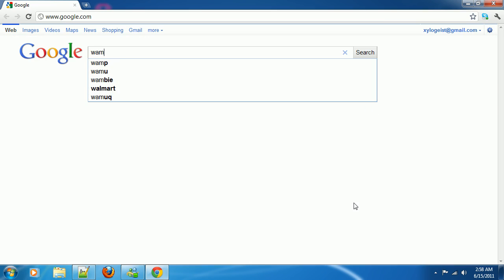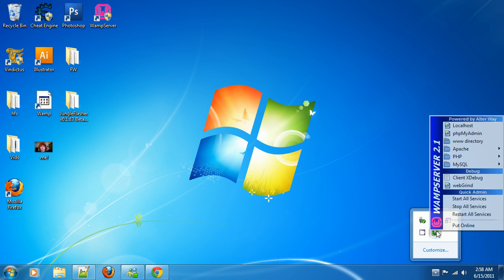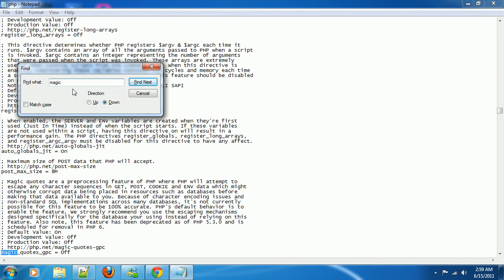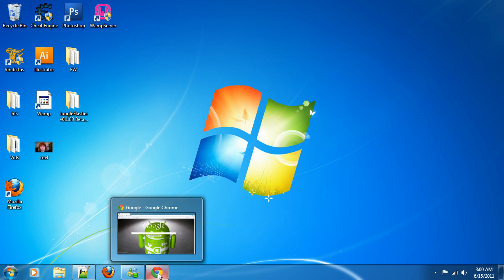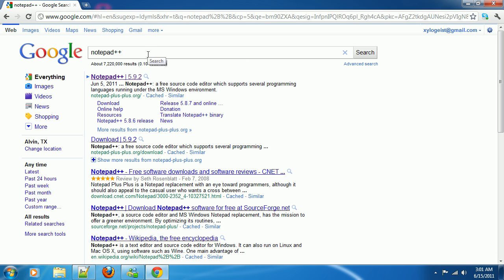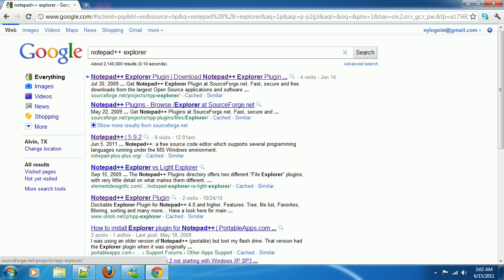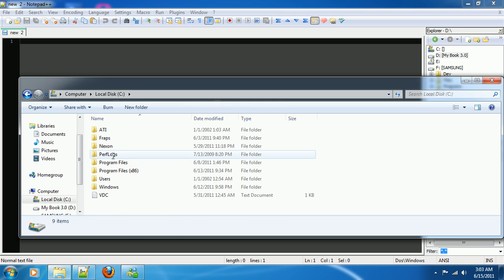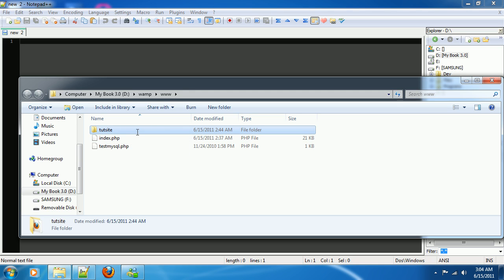Setting up a testing server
In this tutorial I'll teach you how to setup a testing server that will help you follow my coming web tutorial series'.